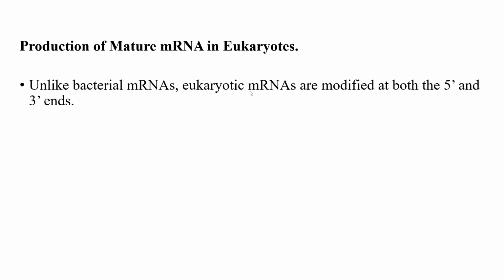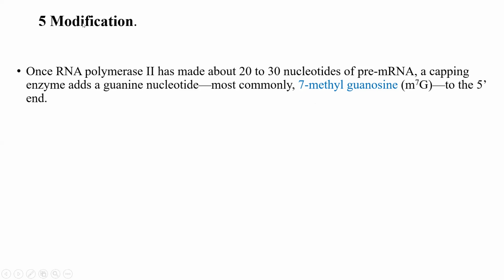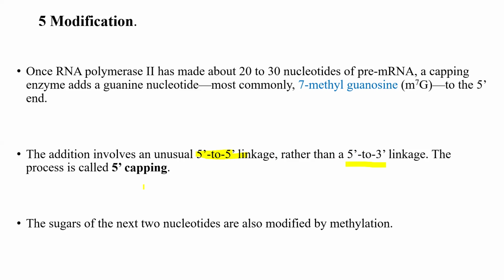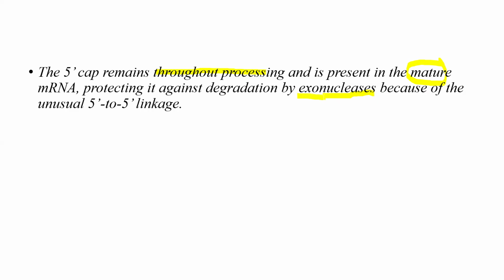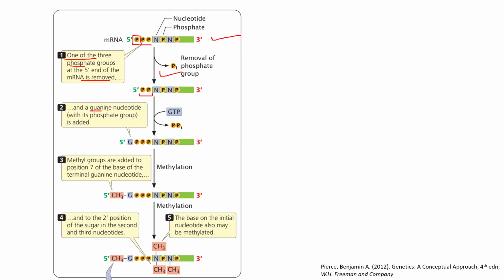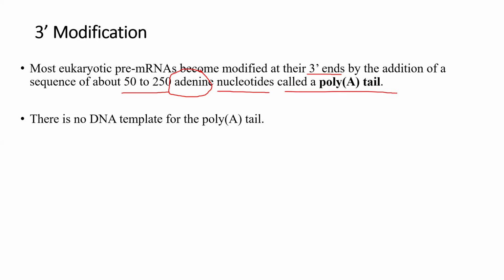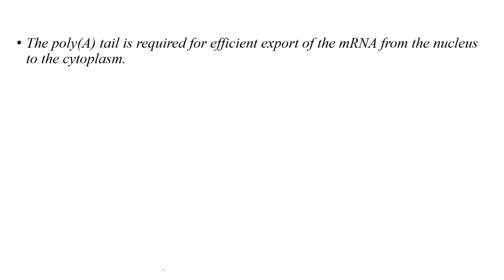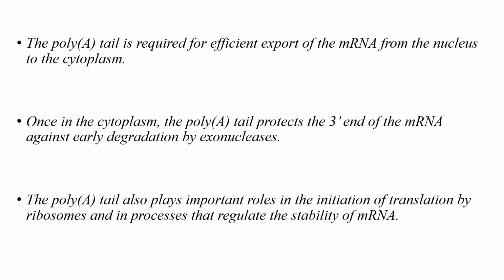Lecture 7- RNA processing in eukaryotes- 5' and 3' modifications